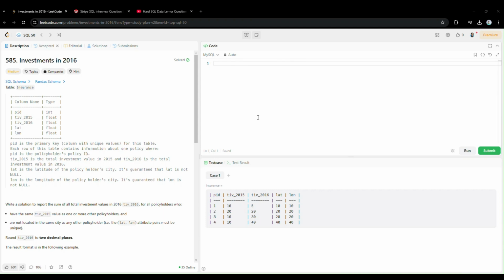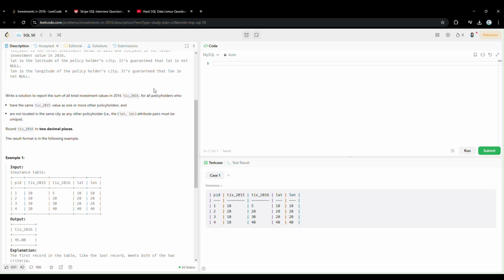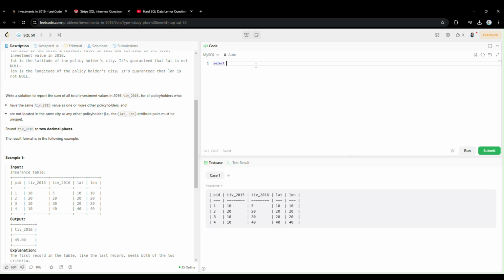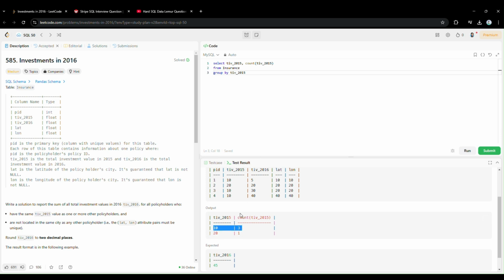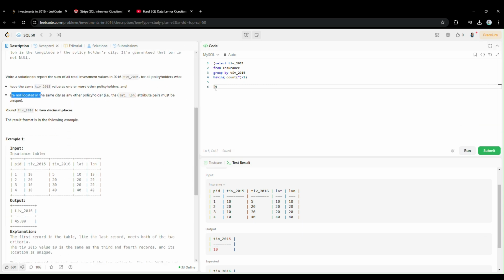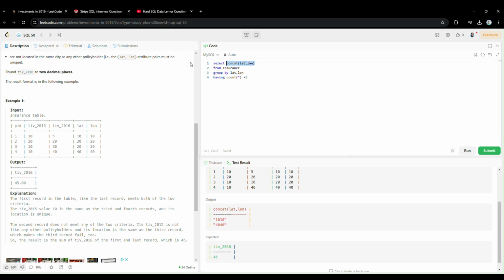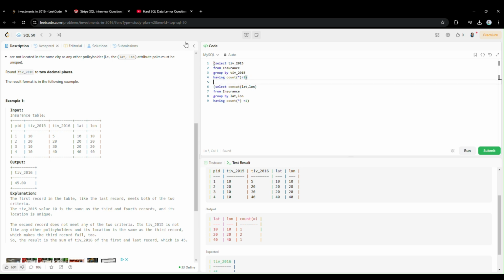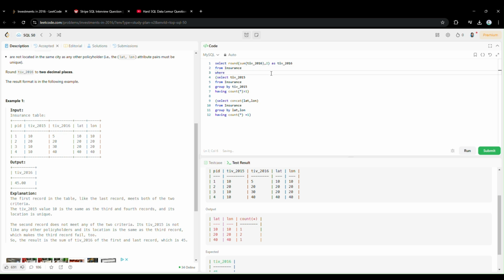Medium SQL Leetcode Question: Investments in 2016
This is a medium ranked SQL question on leetcode i wanted to answer it and show my thought process and maybe help someone else out there who is struggling with the question.